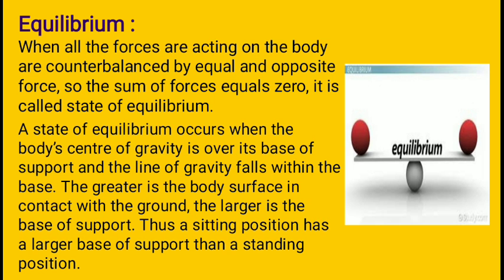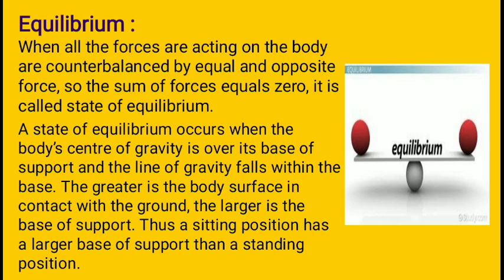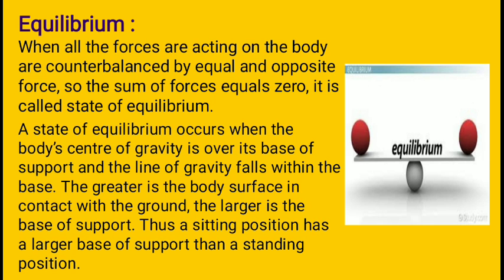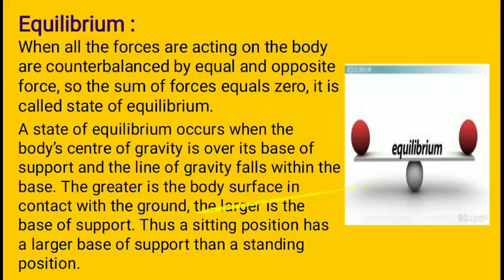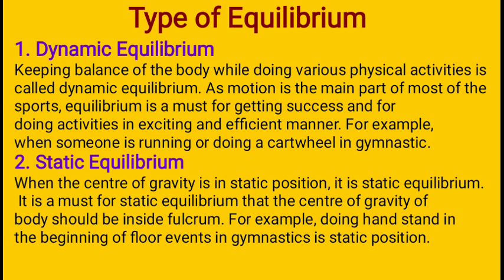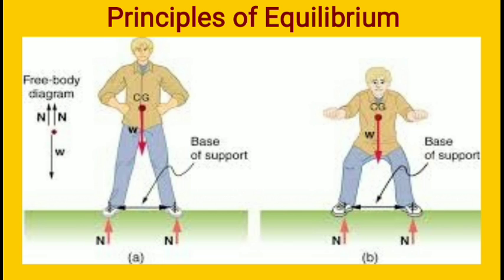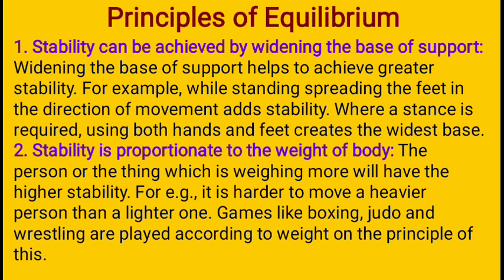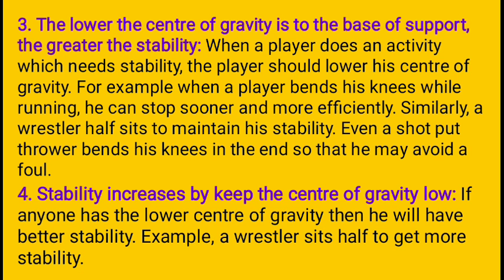Class11 (Physical Edu.) Unit 8 Fundamentals of Anatomy, Physiology and Kinesiology in Sports